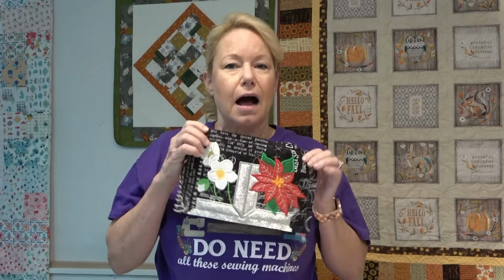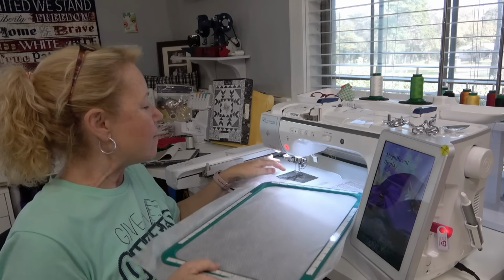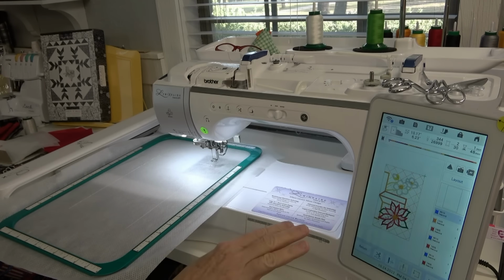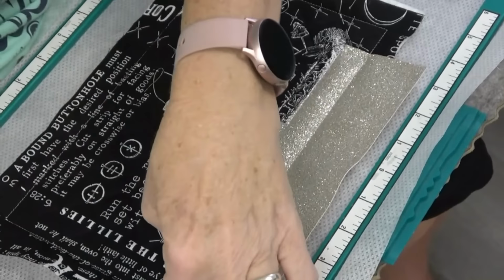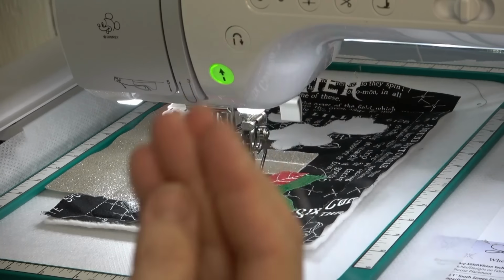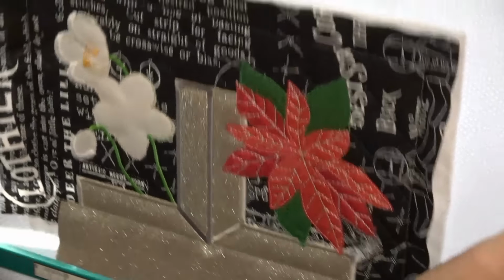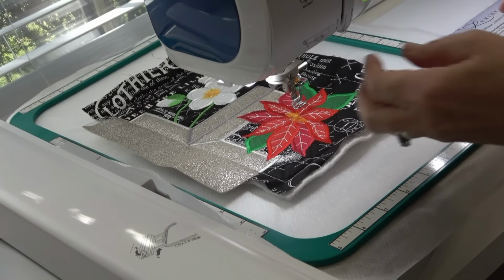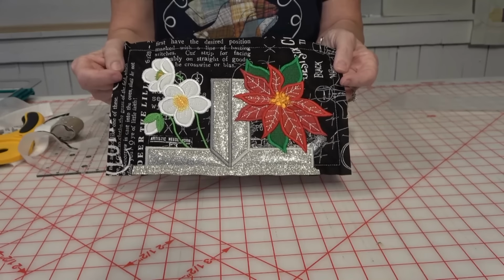Embroider-Along, Sweet Pea Cross & Christmas Flowers Pt 1 - Single Needle Beginner Friendly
Join me to make this beautiful wall hanging to celebrate Christmas.  This is beginner embroiderer friendly.  This video will show how to create embroidery applique 'the old-fashioned way' by trimming your applique pieces in the hoop.  Future videos in this series will show working on the multi-needle and streamlining your workflow by pre-cutting all the applique pieces with a Brother ScanNCut.

6" Ginger Curved Embroidery Scissors
June Tailor Quilters Cut n Press Mat
20 Spool Embroidery Thread Tree
80/20 Cotton Quilt Batting
Brother SE1900 Embroidery Machine
Cut Away Stabilizer (Amazon Link)

Meet me at Amy Baughman Sew and Quilt Nov 15-16!

Let's go cruising!!  We can't wait! (Can you hear the tinky music already???)  Cruise With Me!  Sew & Sail #12

►Send Me Mail Power Tools With Thread 14414 US Hwy 87W, Ste 3-114,  La Vernia, TX 78121